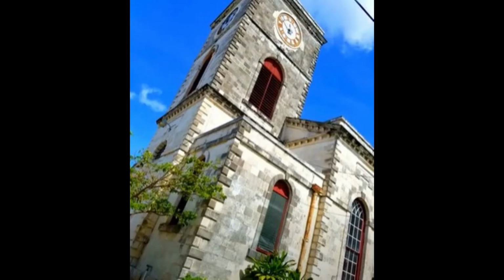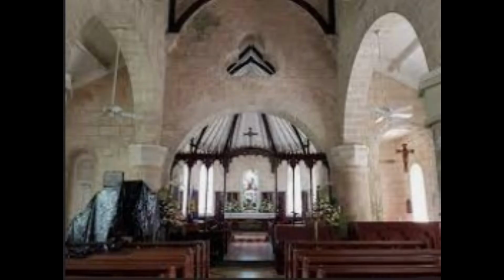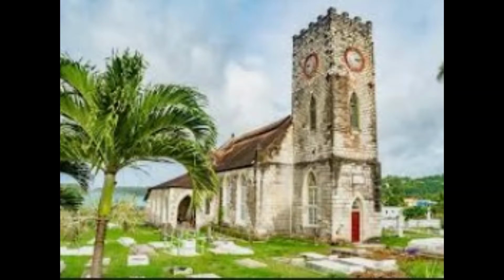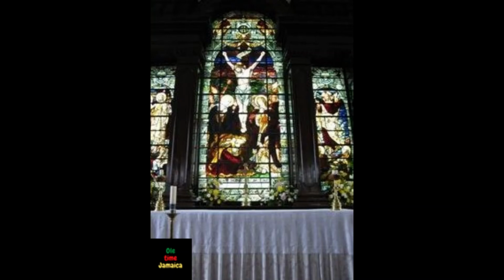Still Standing Since 1775 | Ole Time Jamaica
Construction of the historic St. James Parish Church started in May 1775. The church's exterior appearance and interior contents display its past.  The laborious, unspoken efforts of slaves in constructing this stately building should also be memorialized.